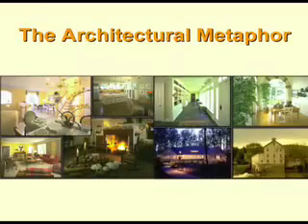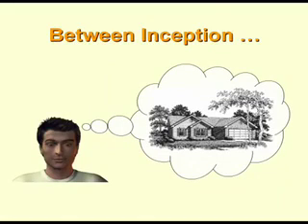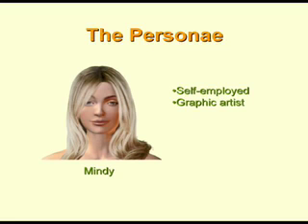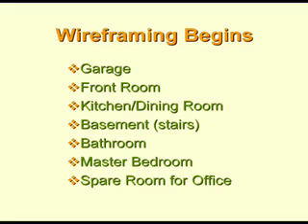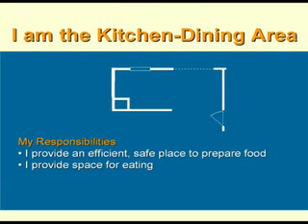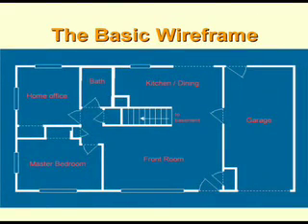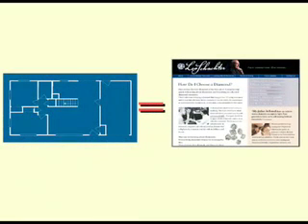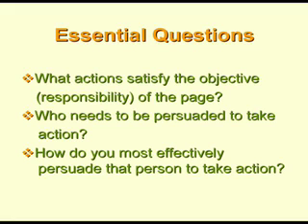A Website Blueprint: Persuasion Architecture Style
You want more revenue. More revenue requires more people taking action. But people only do what they want to do. You have to give them what they want in order to get what you want.

Our wireframes help us provide blueprints to plan, measure, and improve your online sales and marketing. You confidently use the blueprints to help your customers buy. from you.